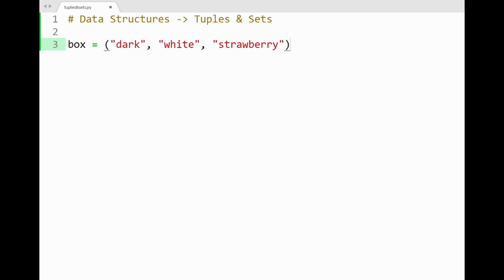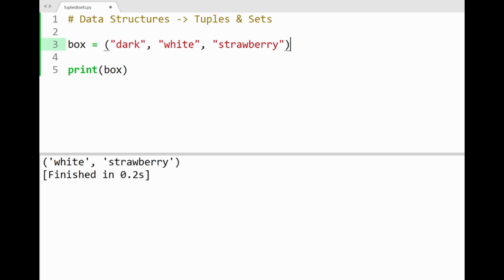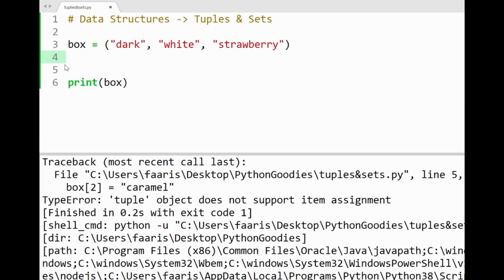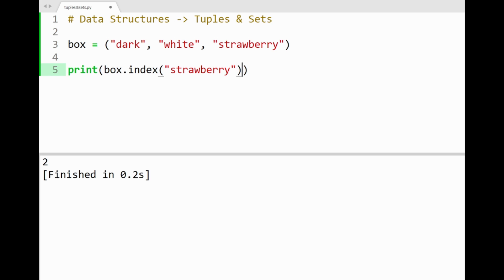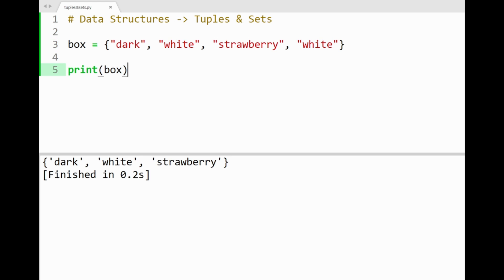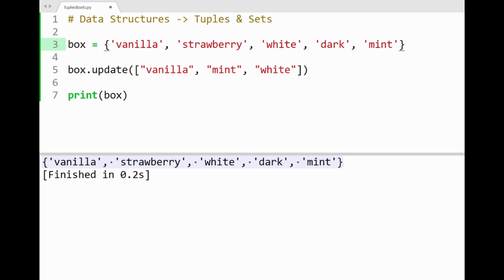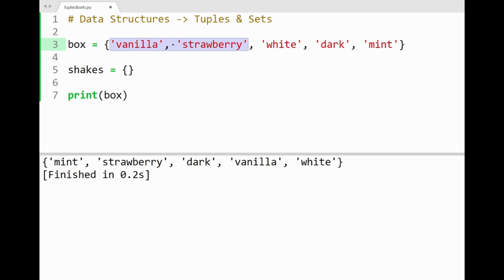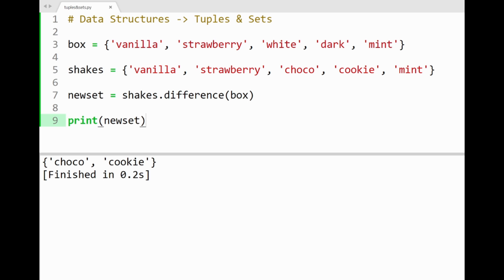Python Tutorial #11 [Beginners] - Tuples & Sets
Python Tutorial #11 for Beginners - Tuples & Sets.

Asalamualaikum guys, in this video we'll be looking at the next Data Structures, Tuples & Sets. These structures have their cool unique ways of storing and managing data, and you'll get to see some of these methods applied in this tutorial. Hope you enjoy the video!

Tuple Methods - index(), count().

~ Timestamps ~
00:00:00​ - Intro
00:00:18 - Tuples
00:01:27 - Immutability of Tuples
00:03:22​ - Tuple Methods
00:04:19​ - Sets
00:05:34​ - Add/Remove Set-items
00:07:56 ​ - Methods to compare Sets
00:09:49 - Outro.

=== Sublime Text short-cuts used ===
* Running the script - "ctrl" + "B"

🎥 Equipment:
Mic App (phone) - BandLab

- Python tutorial
- Python tutorial 2021
- Python tuples tutorial
- Python tuples explained
- Python sets tutorial
- Python course